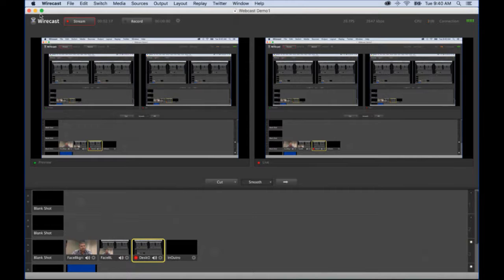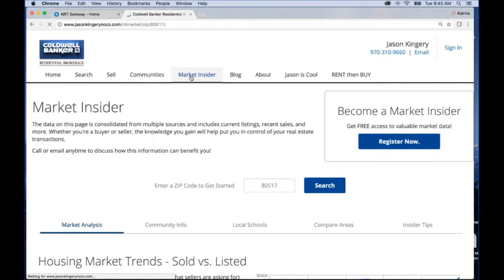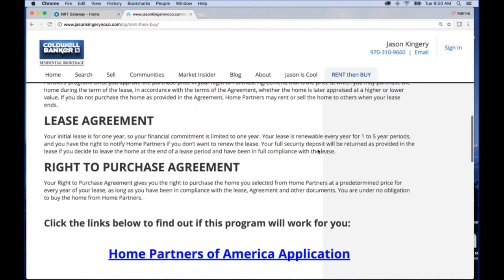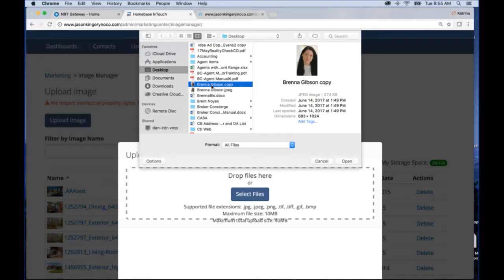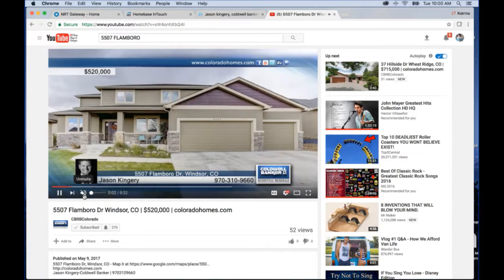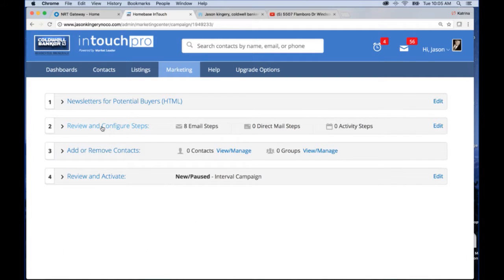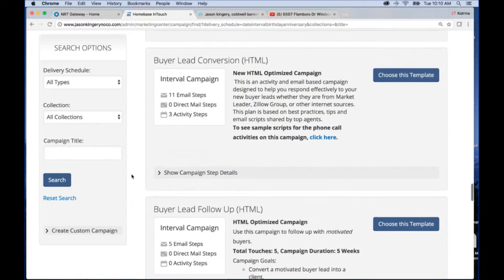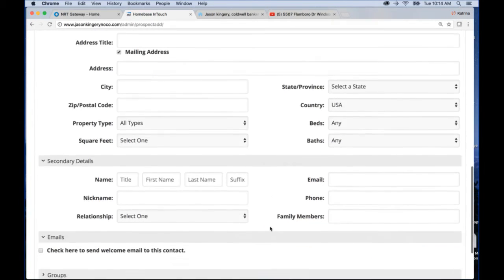CBBC | Live, inTouch